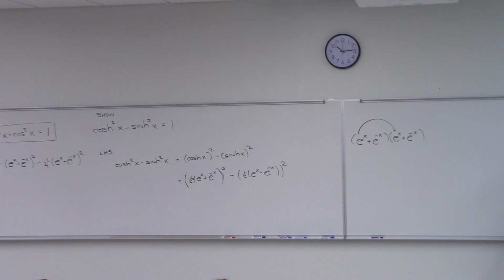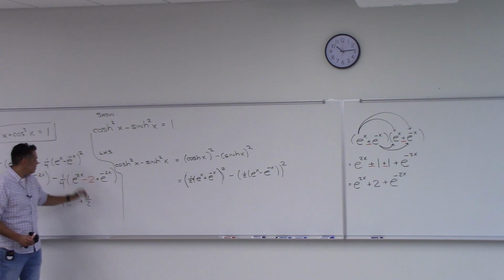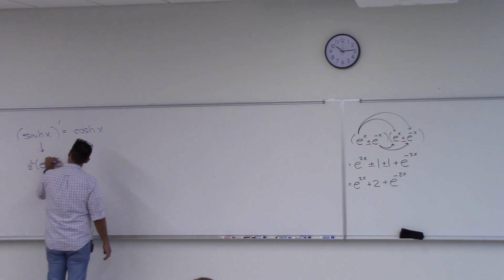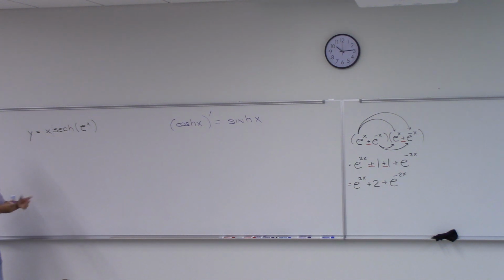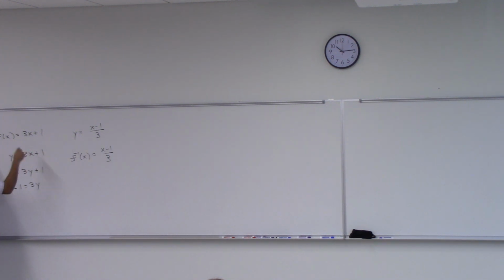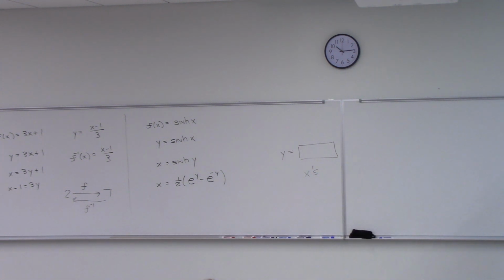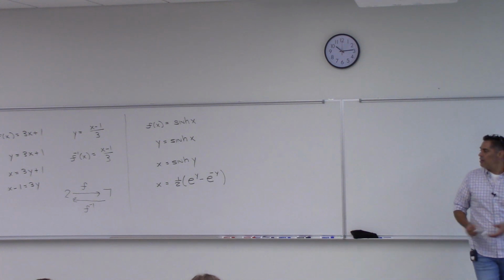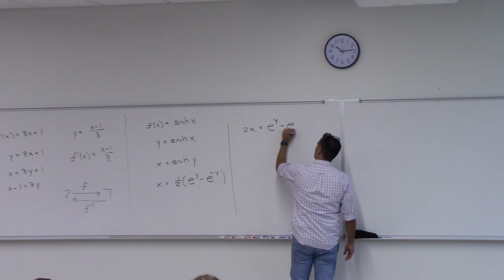2414 8-30 part2